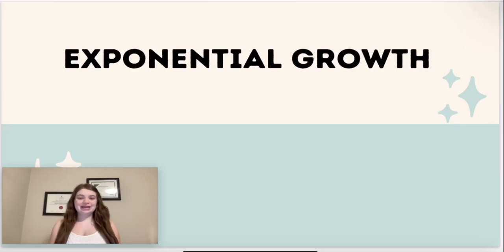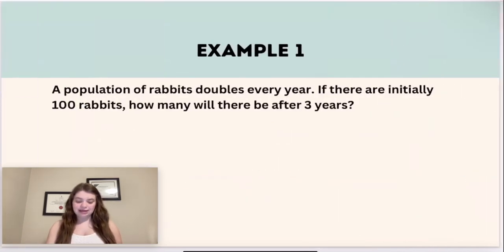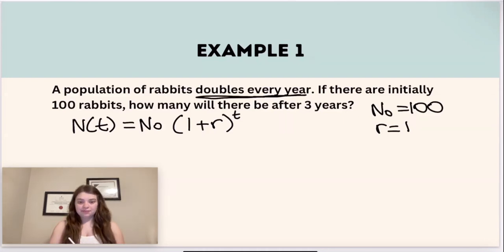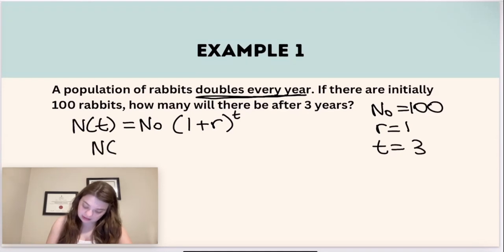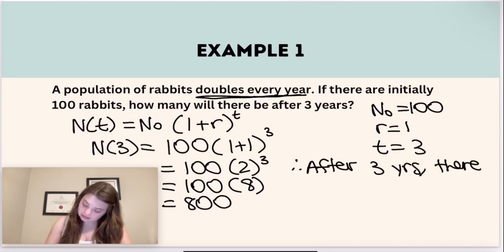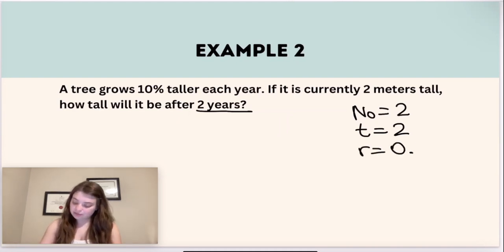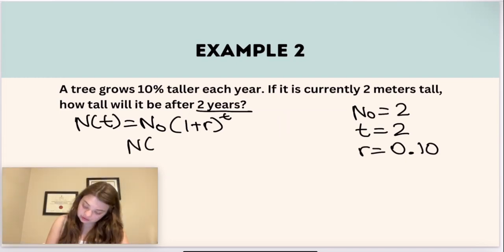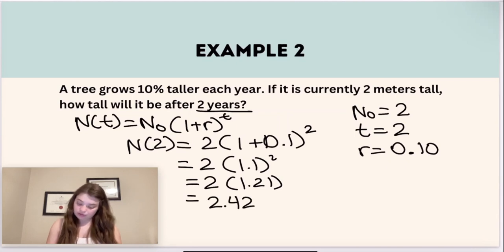Exponential Growth Word Problems